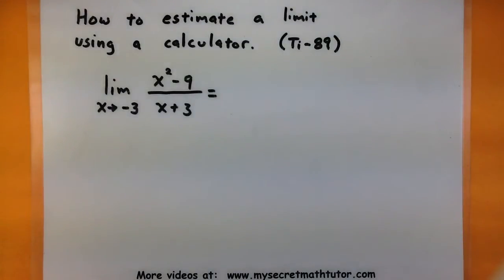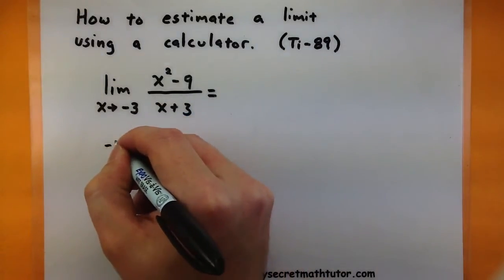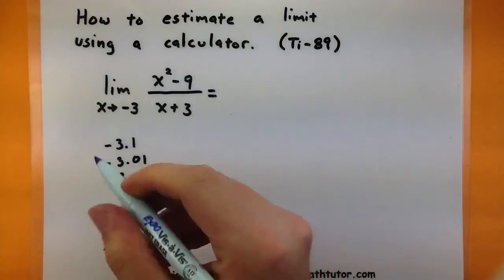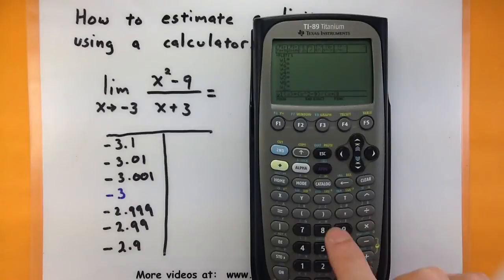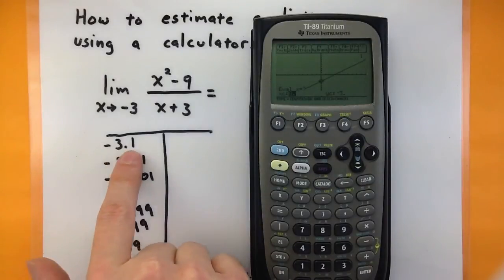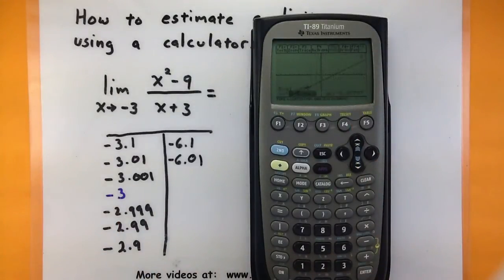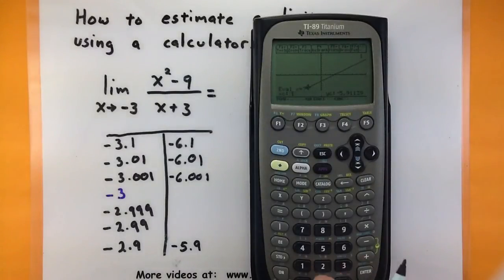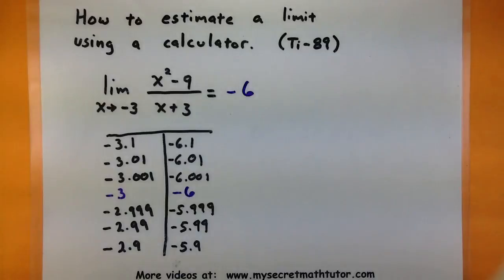Calculus - Estimate a limit using a TI-89 calculator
This video shows how you can estimate the value for the limit of a function using the TI-89 graphing calculator.  This particular calculator also has a feature for finding limits, but this video focuses on the estimating.